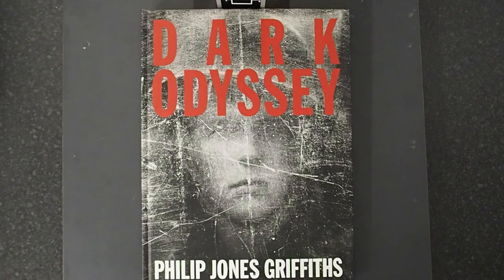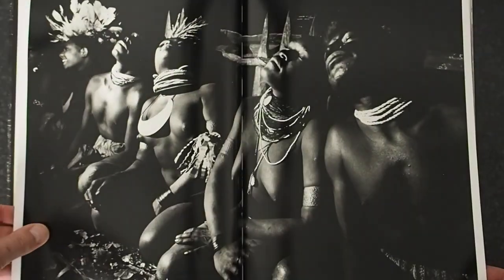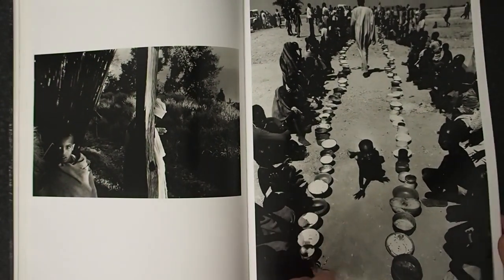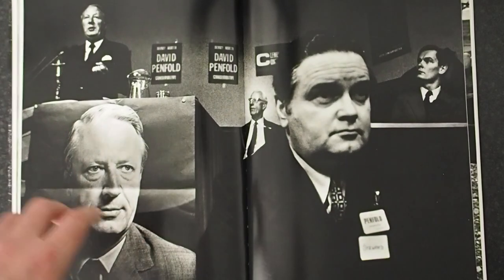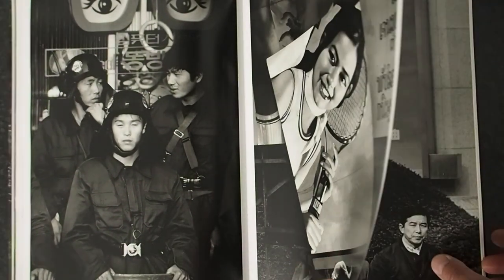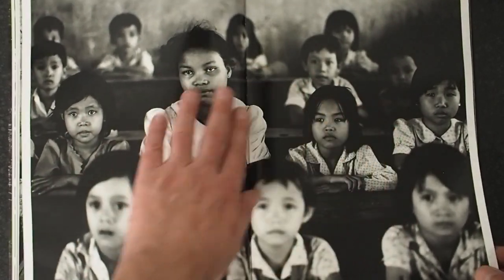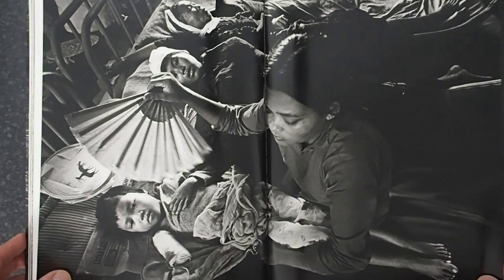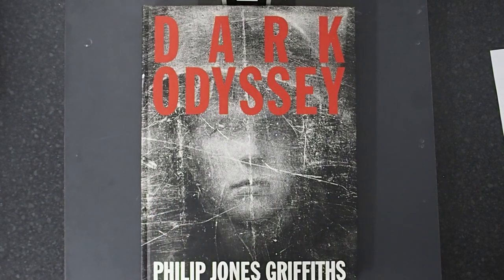#96 CAMERA book review: Dark Odyssey by Philip Jones Griffiths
A look through the wonderful work of Phillip Jones Griffiths in his beautiful book DARK ODYSSEY.

Publisher: Aperture Foundation (1996)
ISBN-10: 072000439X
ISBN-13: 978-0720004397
Package Dimensions: 32.8 x 23.8 x 1.8 cm